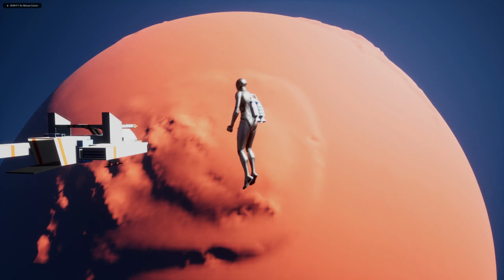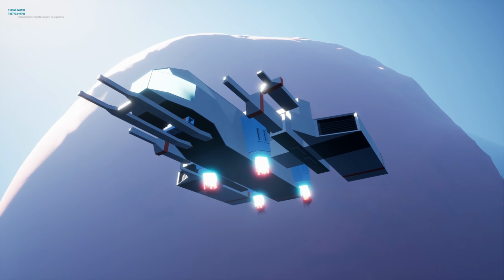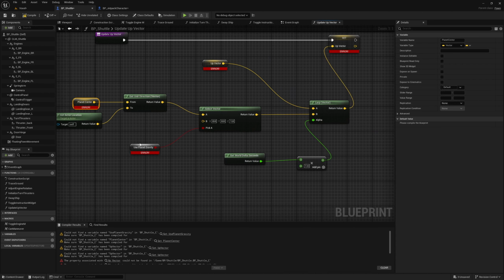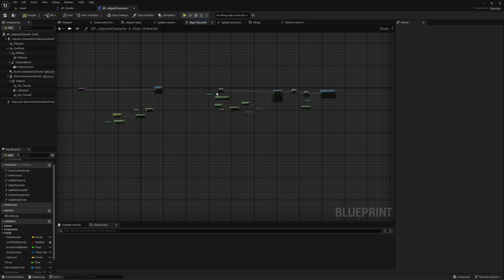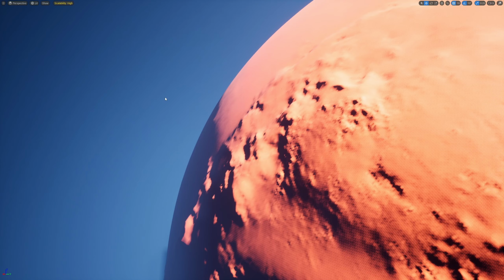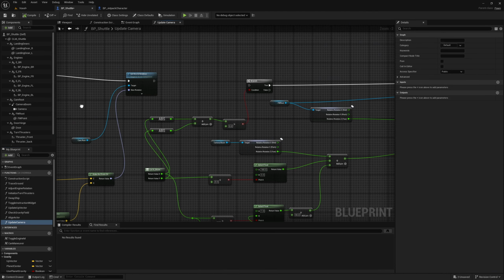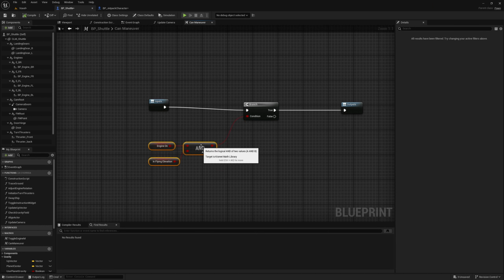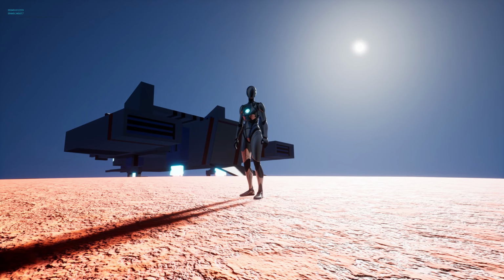Unreal Engine 5.3 Planet Gravity System #5 - Spaceship From Space to Planet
Today we will look into how the spaceship float in in space where there is no influence of gravity and then how the behavior is transitioned into a planet gravity environment when it enters the gravity field of a planet. Under the planet gravity, it will automatically align itself with the planet's surface so that we can land the ship on planet and exit the ship on foot. And if we take off from planet and escape the gravity field, we will again be able to float in space freely.